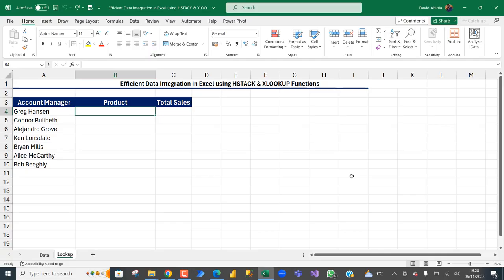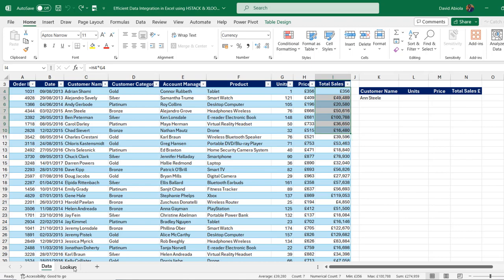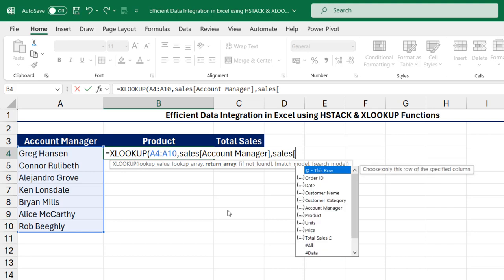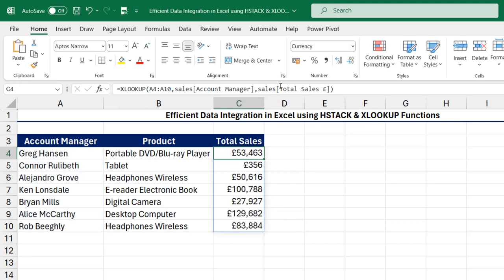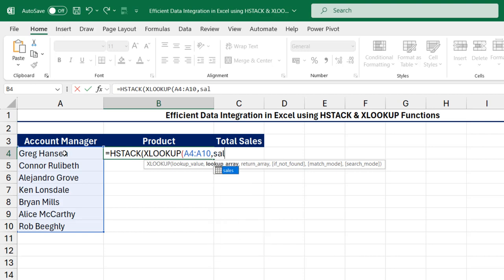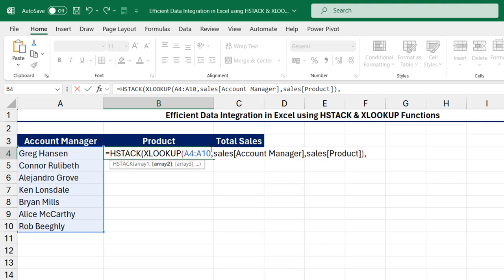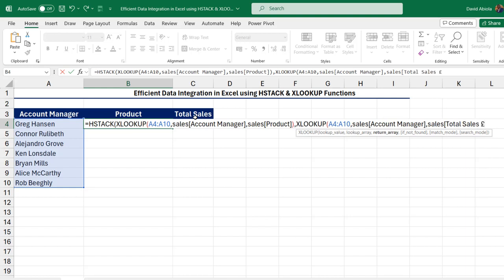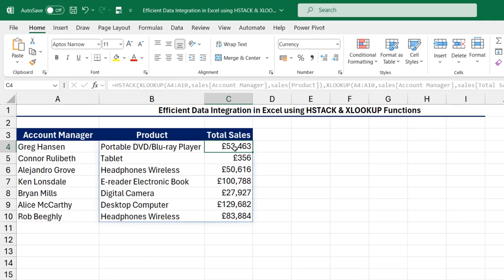Efficient Data Integration in Excel using HSTACK and XLOOKUP Functions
In this Excel video, I demo how to perform efficient data integration in Excel using HSTACK and XLOOKUP Functions.